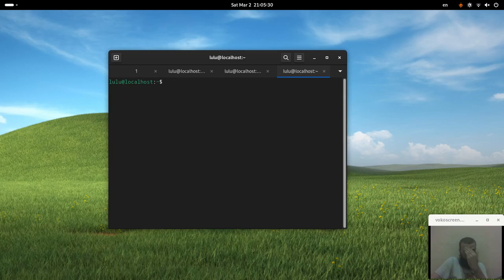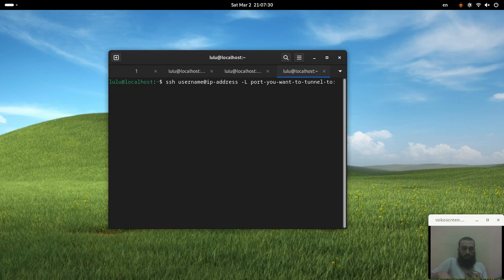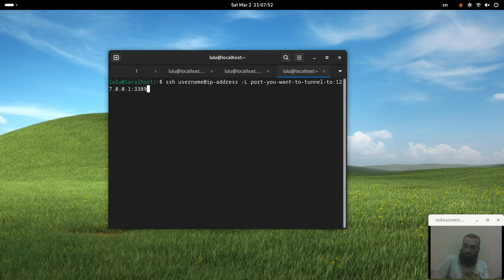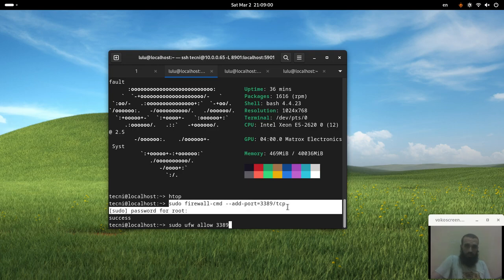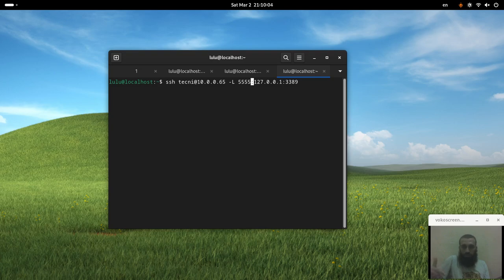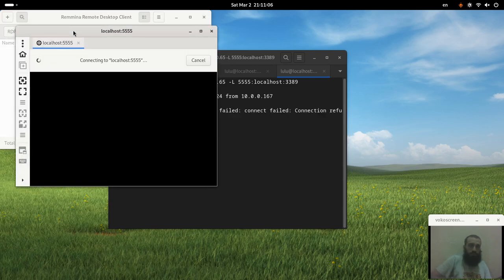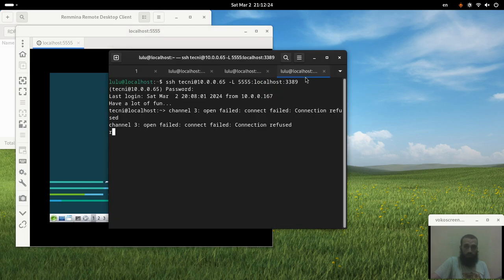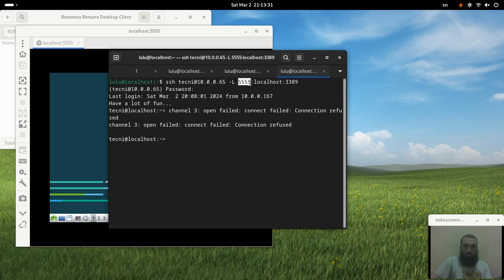Secure xrdp connection by tunneling it through ssh